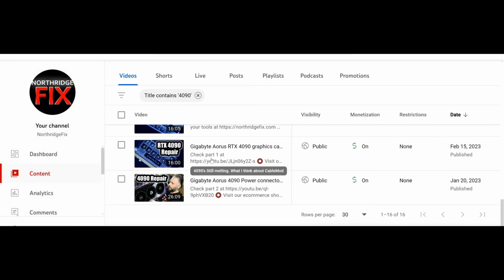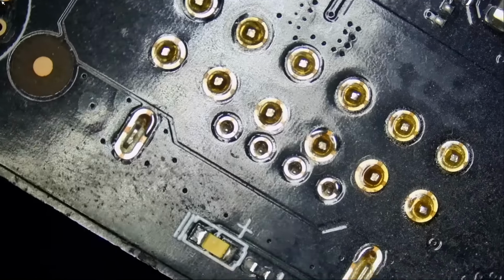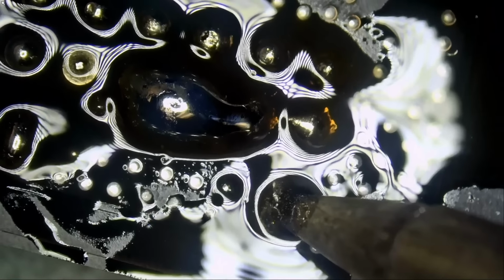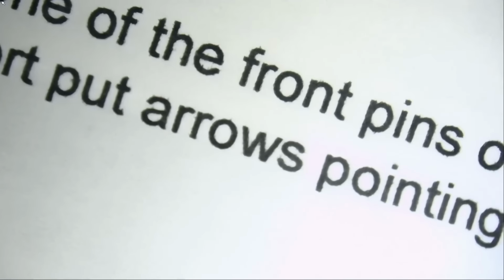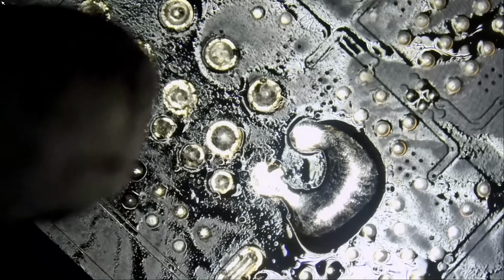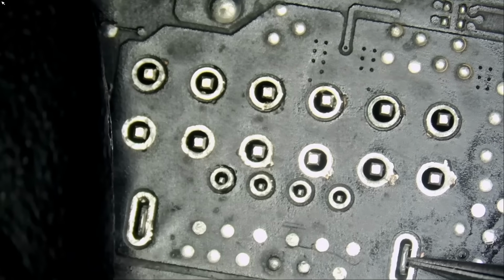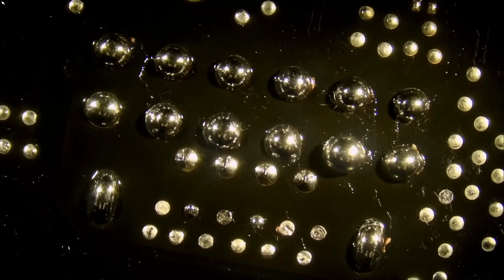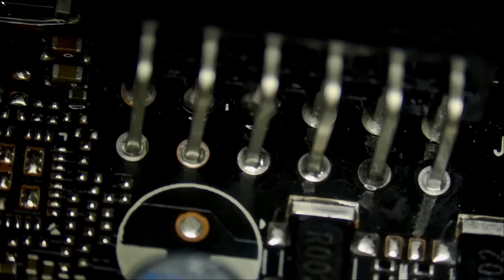4090 Graphic Cards are still a Problem.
NorthridgeFix
19365 Business center drive, Unit 7